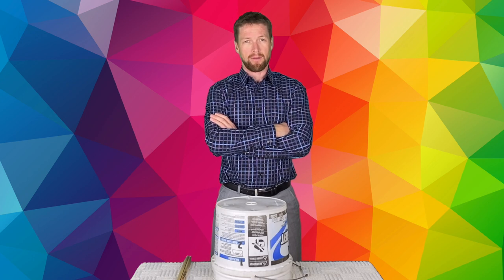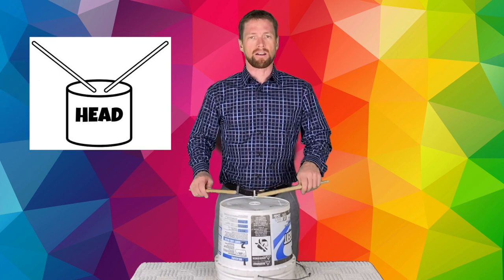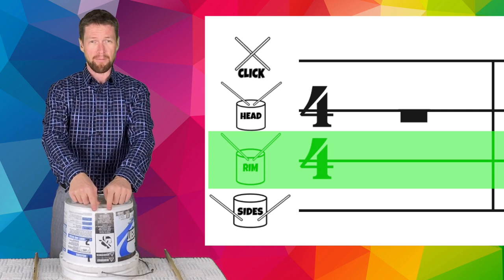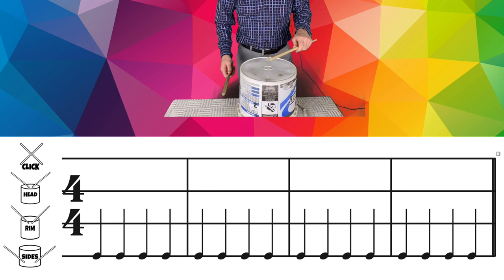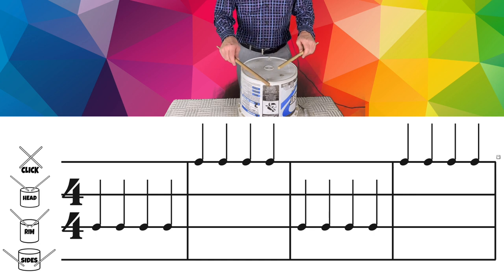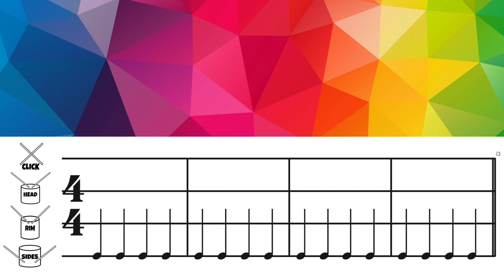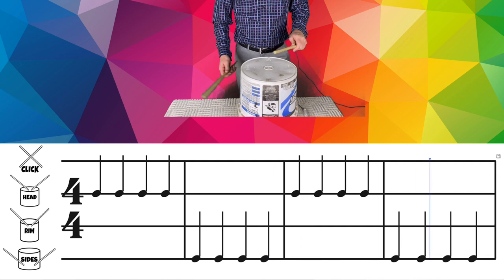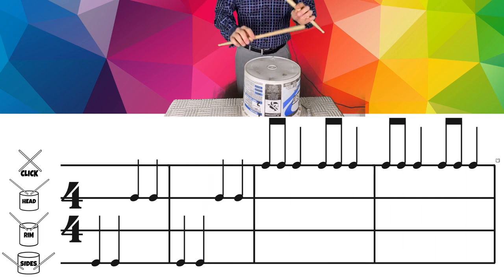Bucket Drumming with Notation for Kids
In this lesson we review the drumming locations and add notation.  I have added the 4 line staff and have varied layers of notation.  If you don't get it the first time, give it another try!  Drum on!